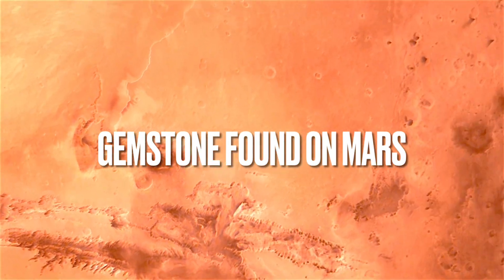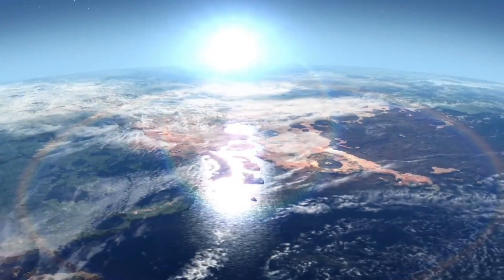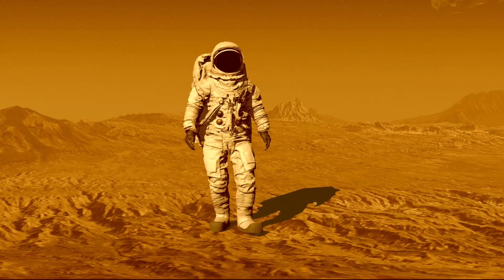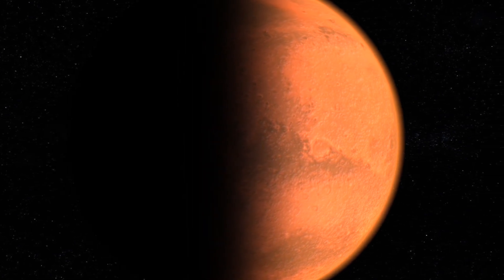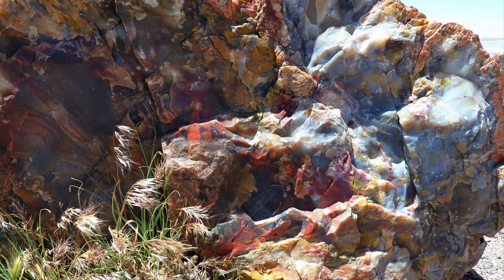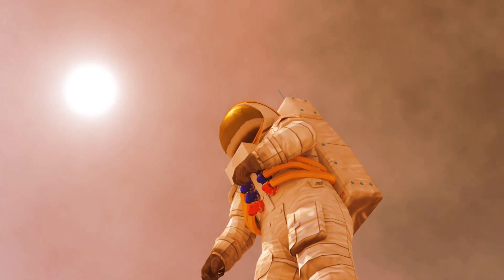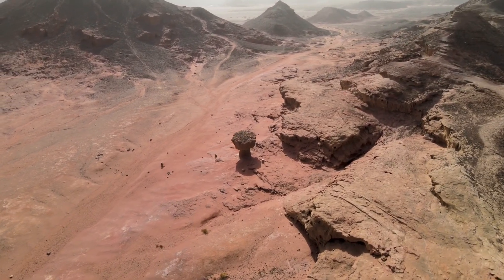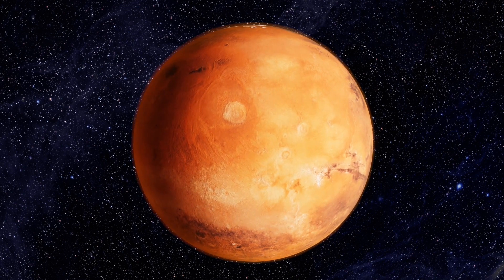We found gemstone on Mars!